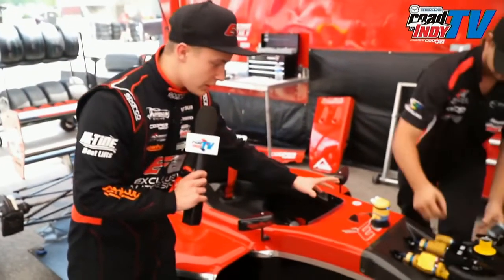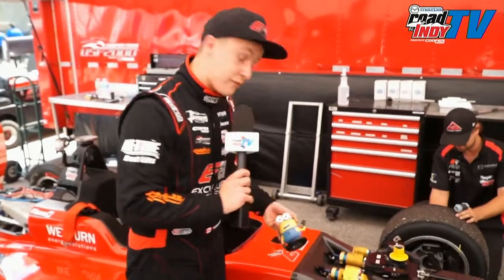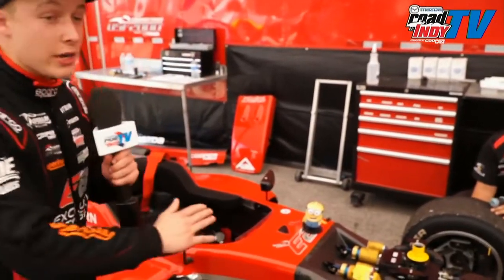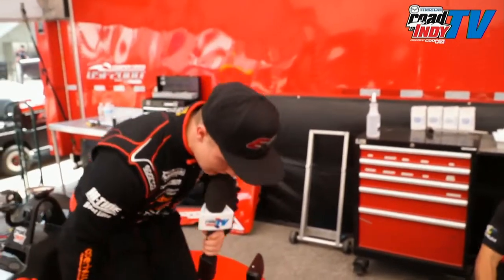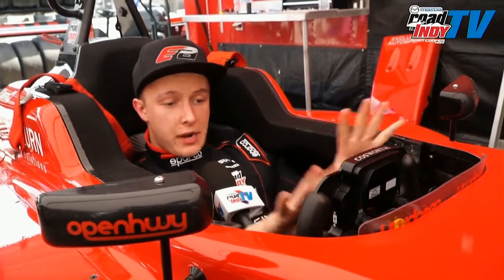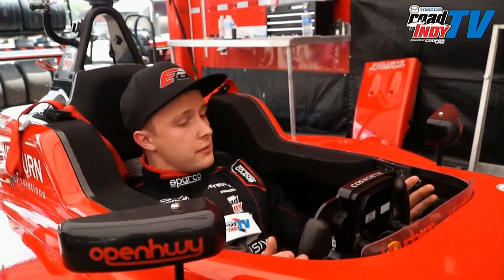RMR Episode254 - We Talk To Parker Thompson About His Professional Racing Career!